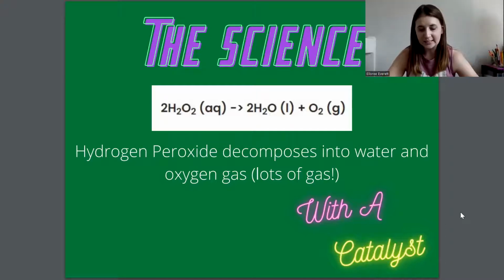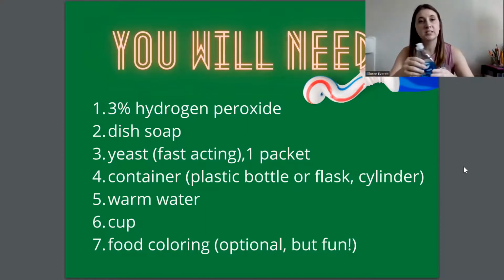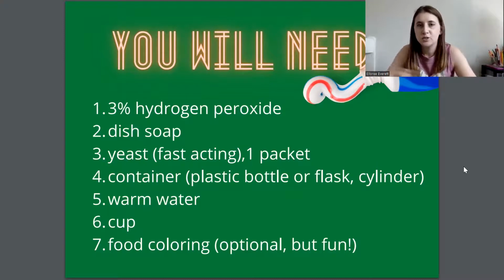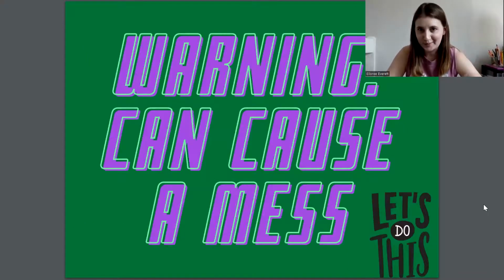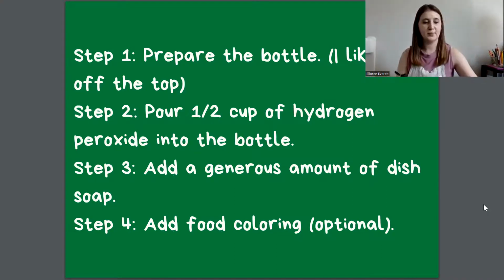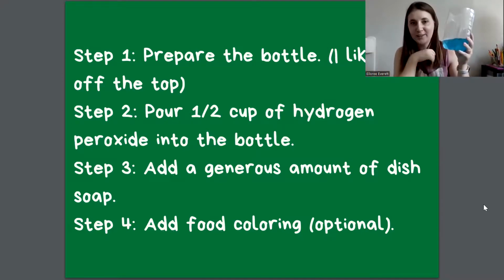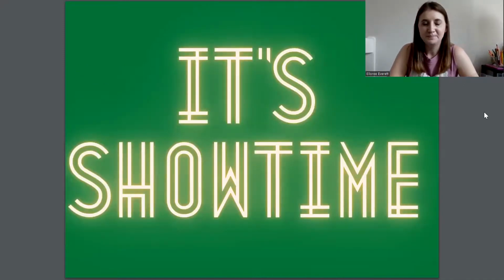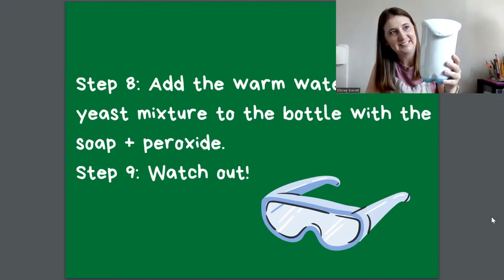GWUOHS Science Newsletter Demo #1: Elephant Toothpaste!